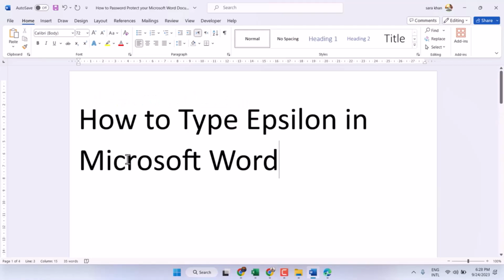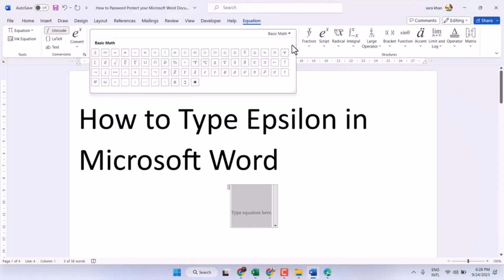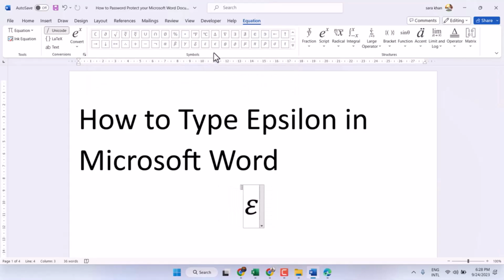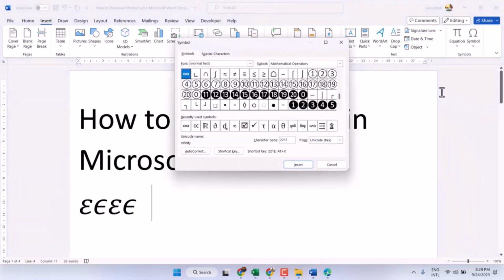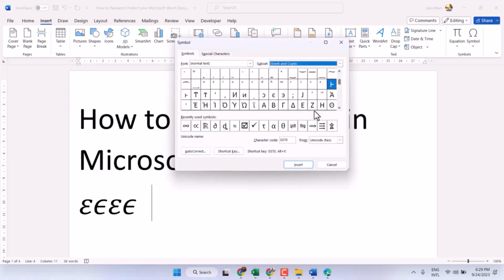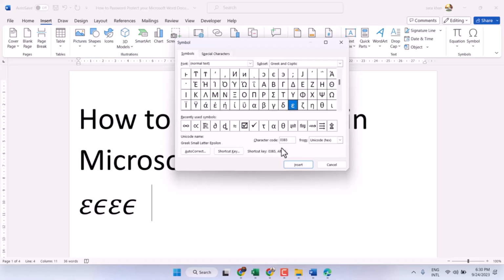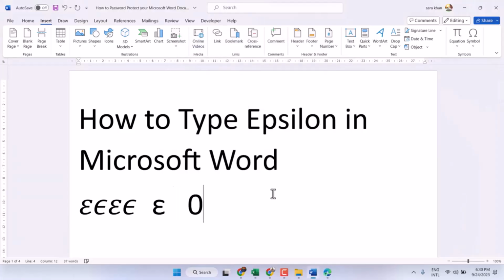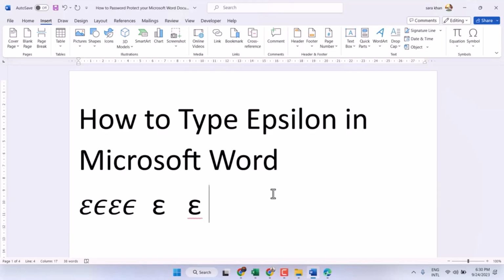how to make epsilon symbol in Microsoft word with shortcut key